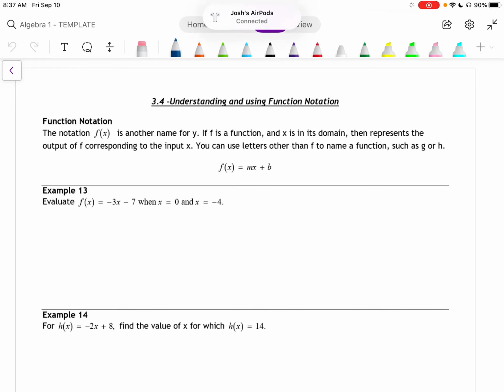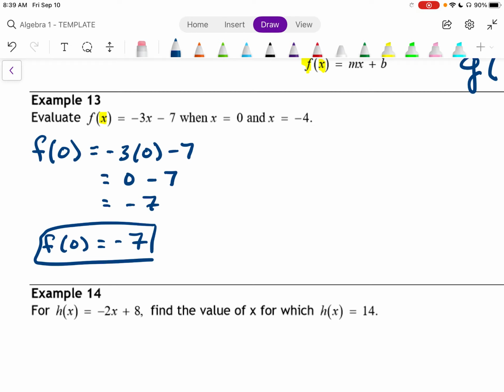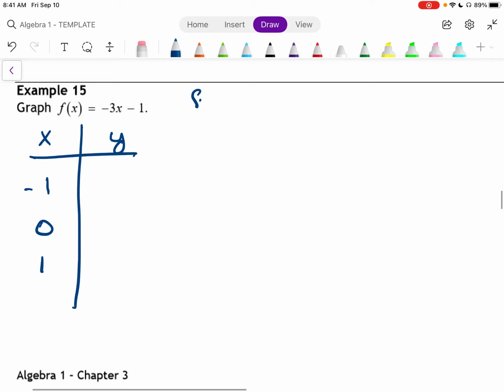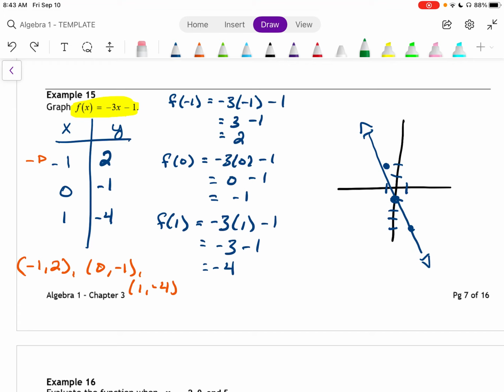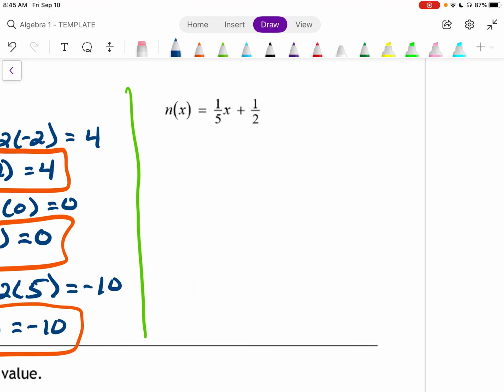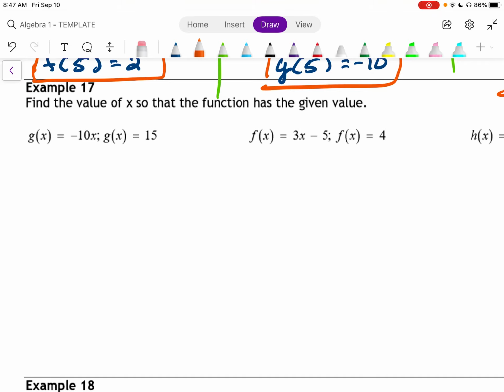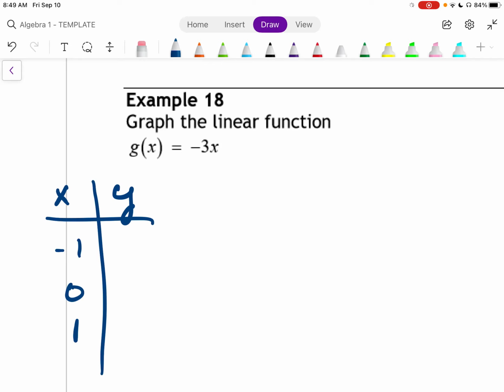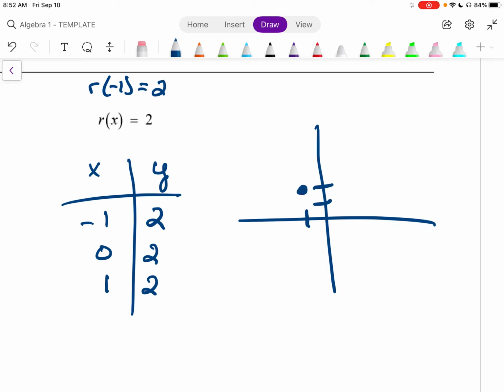3.4 Understanding and using Function Notation